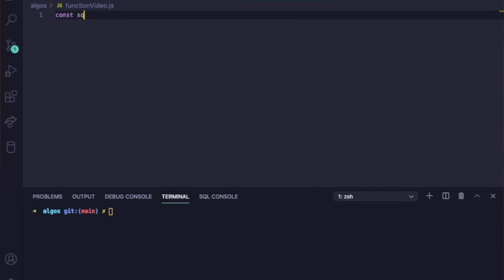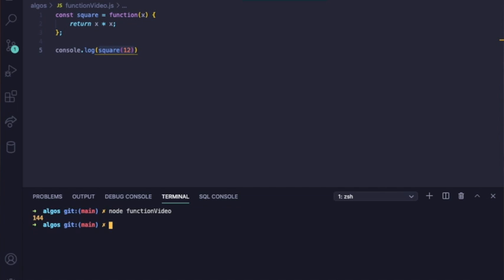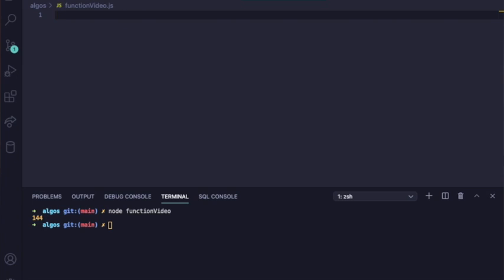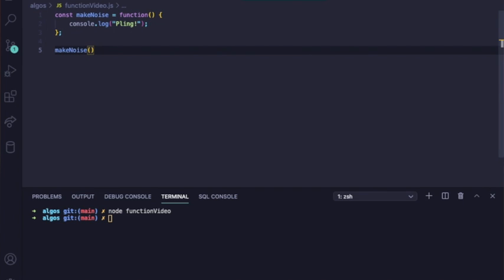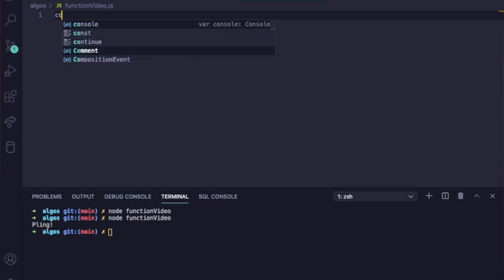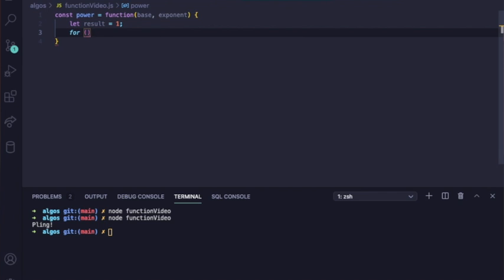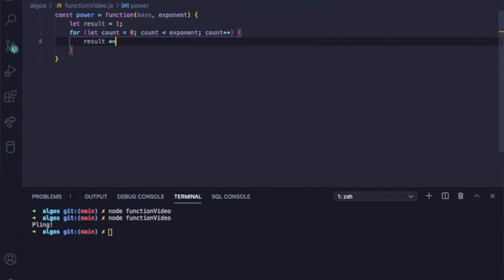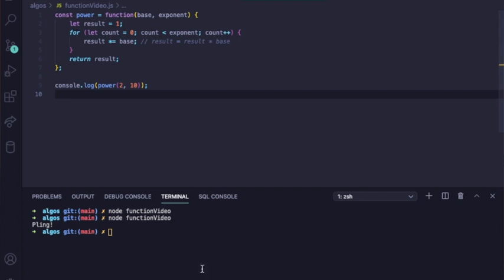What's your f(x)?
Let's talk about JavaScript functions! We chat about the basics of JS functions and one way to declare a function.

Check out my blog over on medium, and read my succinct getting started guide to flexbox

Check out Eloquent JavaScript by Marijn Haverbeke, available for FREE on the internet or if you're like me and reading large swathes of text on the internet is a struggle, you can buy yourself a paperback copy.